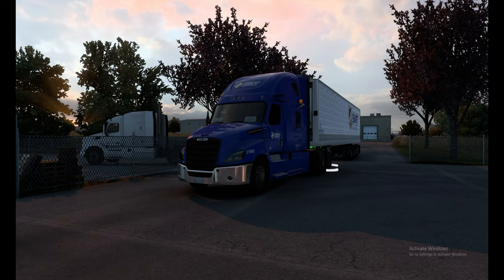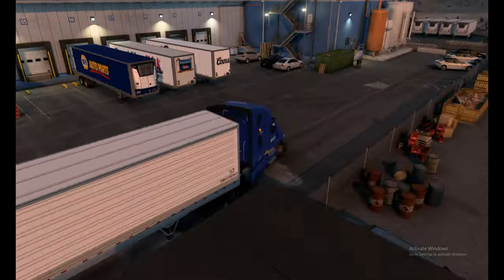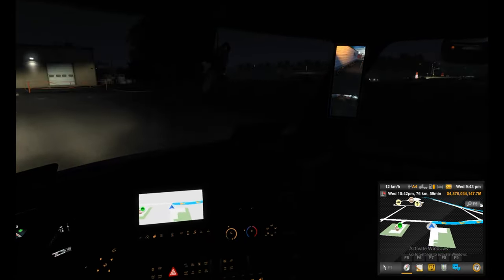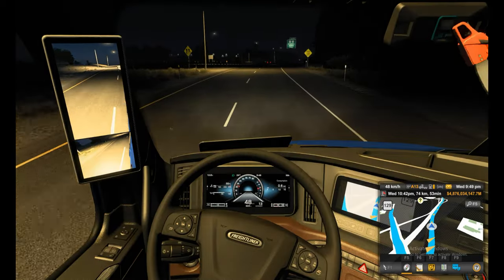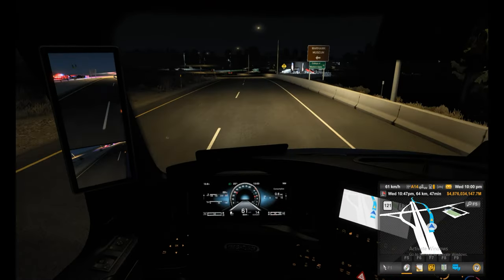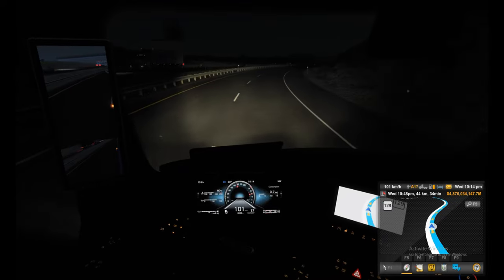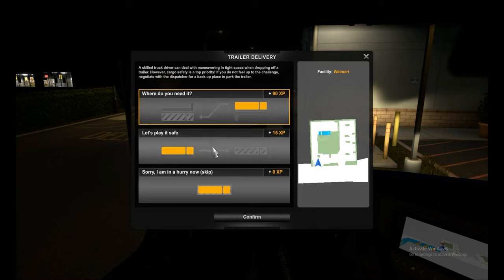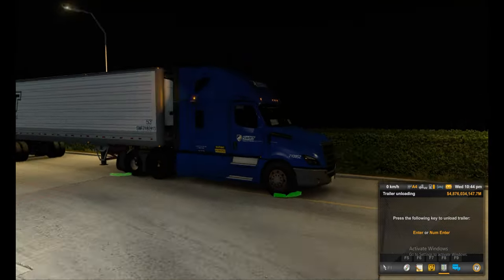Unbelievable! I transport (21t) of rice in a freightliner cascadia sleeper with detroit diesel!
Hi guys
Hope You Enjoyed The vid,
I transport 21t of rice from Wallmart to a restaurant in my freightliner cascadia sleeper. I'm using the V8 engine, which gives me great power and economy.And Today I Will Be using Swift Transportation Livery On the Truck!

CHECK OUT MY GADGETS THAT I USED TO FILM THIS VIDEO
MY STEARING WHEEL AND SHIFTER

MY MONITOR

PC SPECS

GRAPHICS CARD-MSI GFORCE RTX 3060

RAM-32GB

MOTHERBOARD-?

PC CASE-ANT ESPORTS 690 AIR

PROCEESOR-AMD RYZEN 36000

MY MOUSE

MY KEYBOARD

addons that i used for ats to film todays vid

Munfun Gaming.